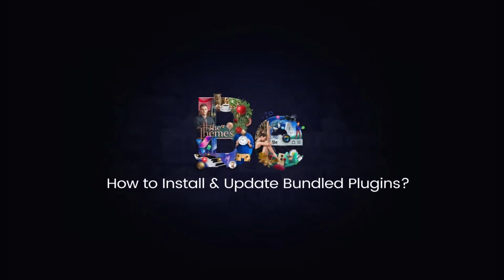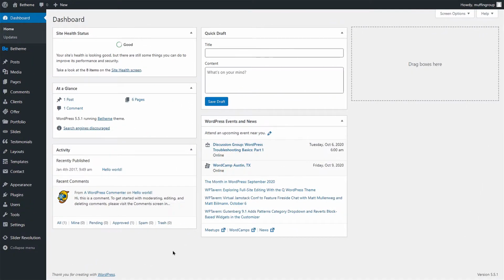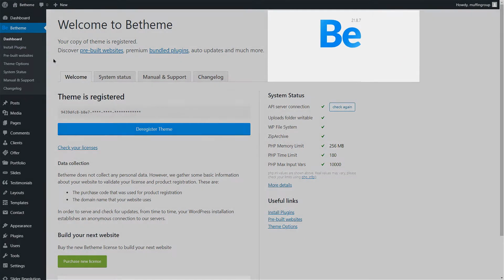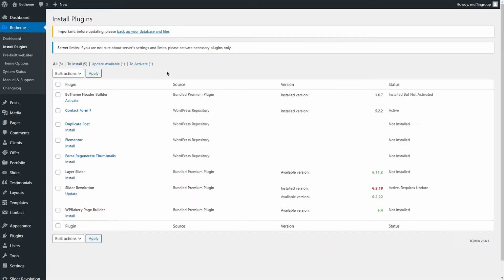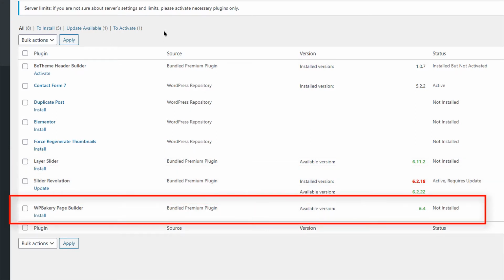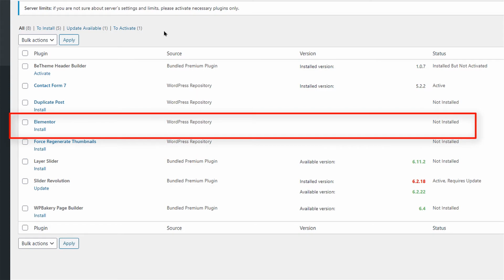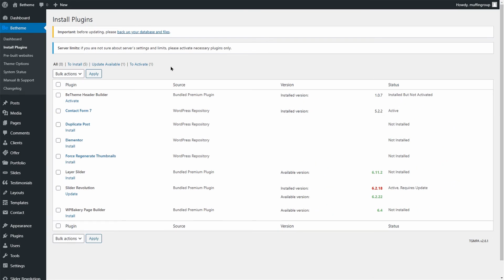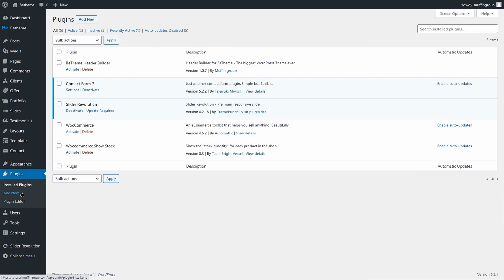How to install and update bundled plugins?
In this video tutorial, we will explain how to install and update plugins bundled with Betheme, like Slider Revolution, WPBakery Page Builder or Layer Slider.